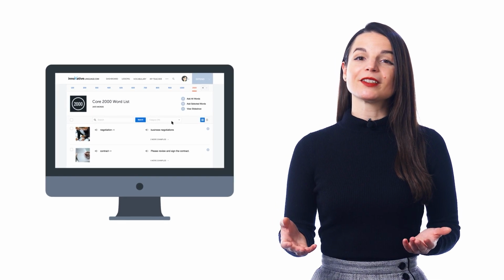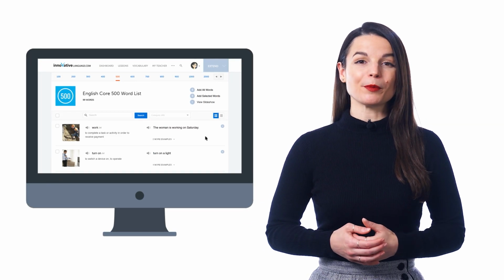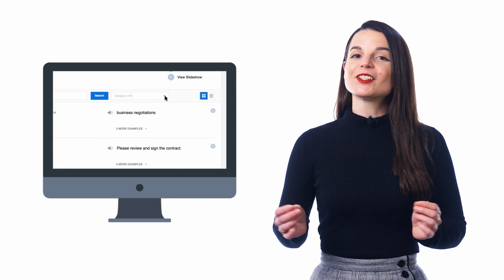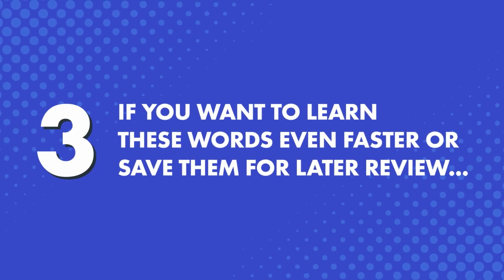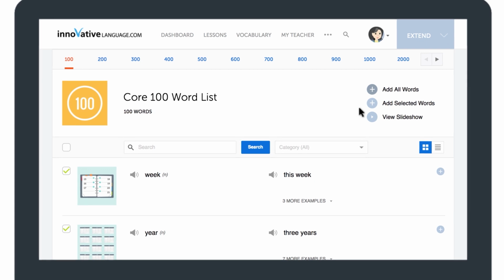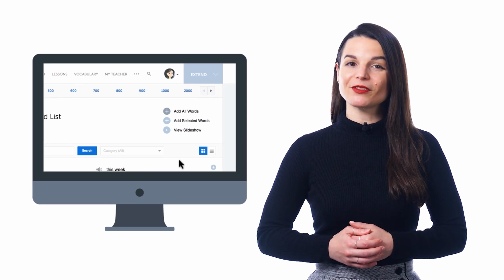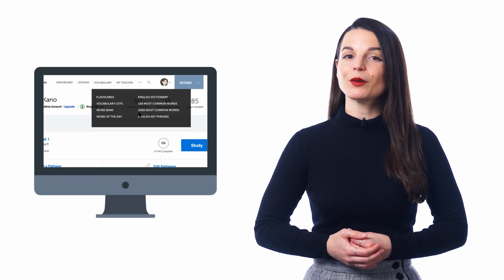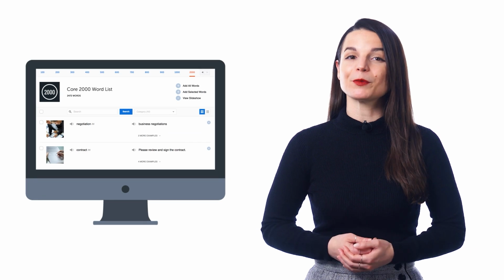How to Boost Your Korean Vocabulary with the 2,000 Most Common Words List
← Click here to sign up and access your 2,000 core words list to reach Korean fluency.

In this video you will discover how to use our 2,000 most common words list to increase your Korean fluency.

- Verbs
- Adjectives
- Everyday Words
- Numbers